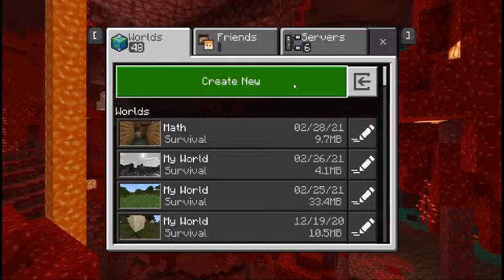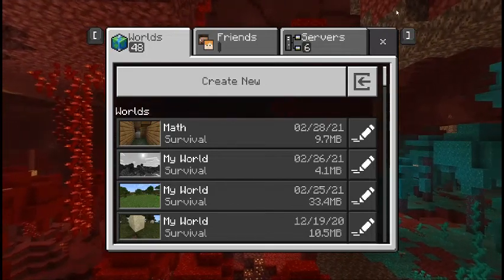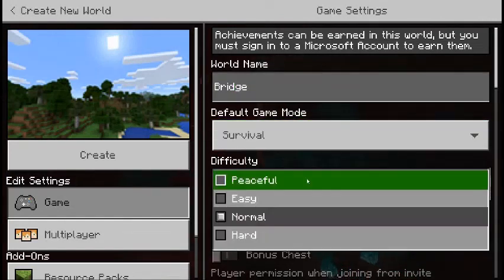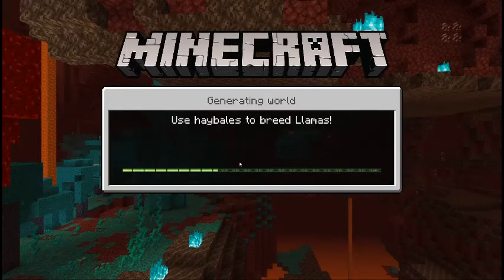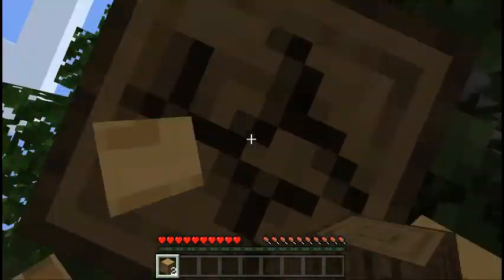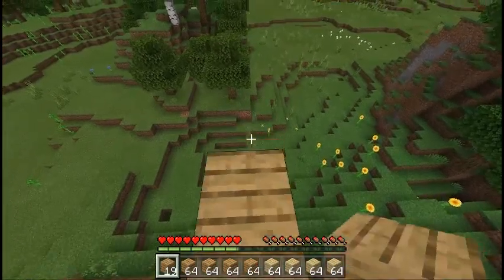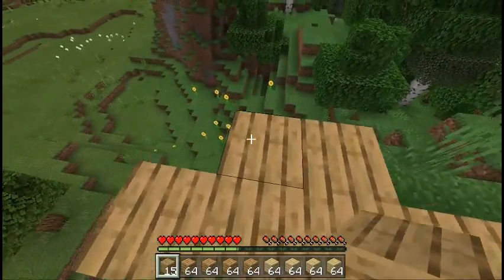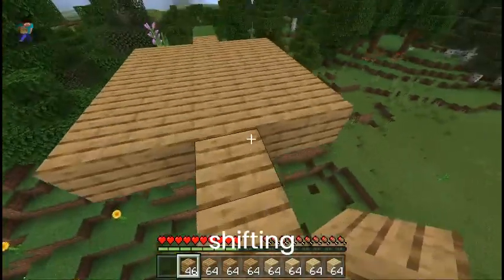Speed Bridging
In this video Perry will show you some types of bridging